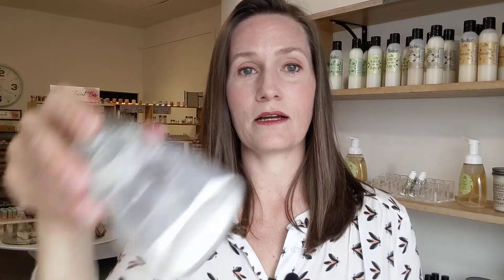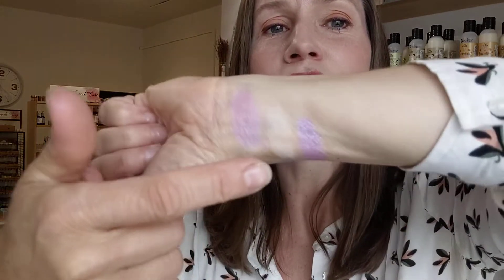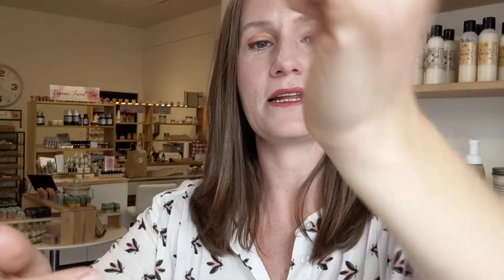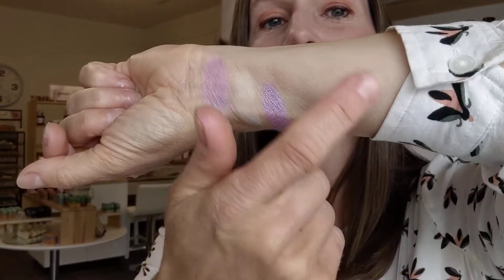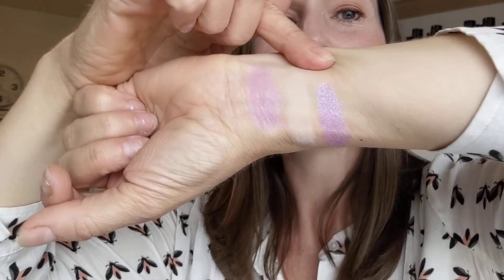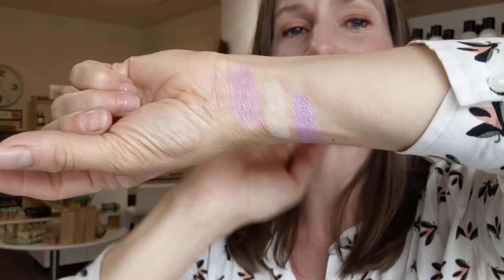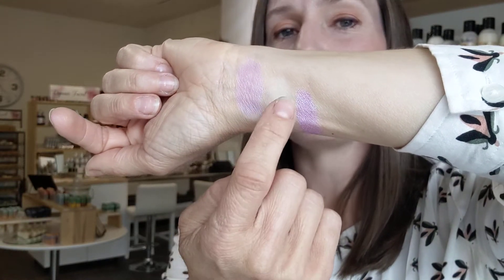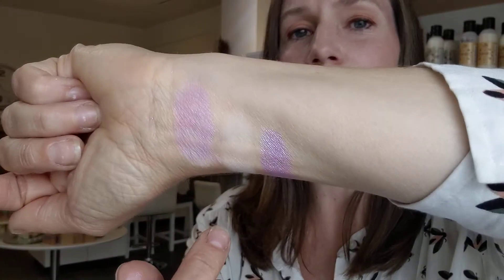What is Silica (Silicone Dioxide) Used for in Makeup?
Silica is a major player in the cosmetic ingredients list. What is it used for and why is it there? What is it made from and is it good for your skin? I'm trying to get to all the major makeup additives!